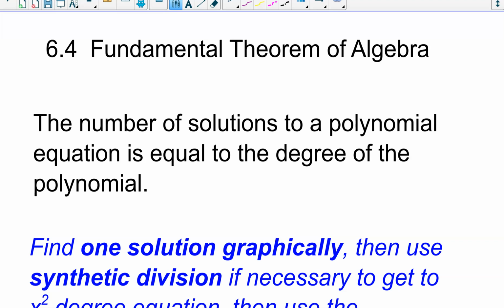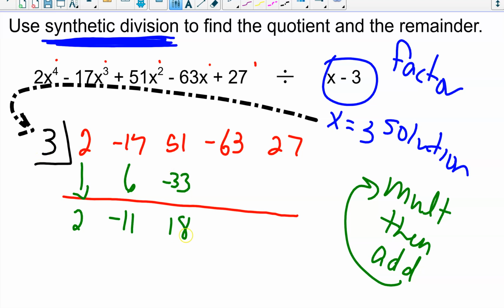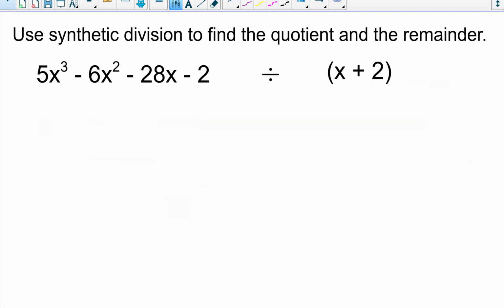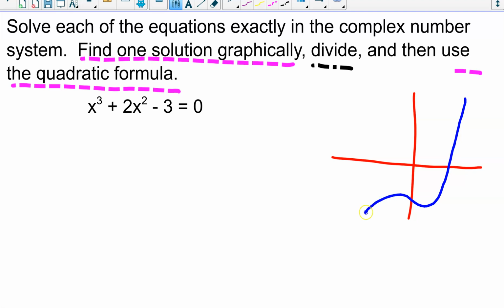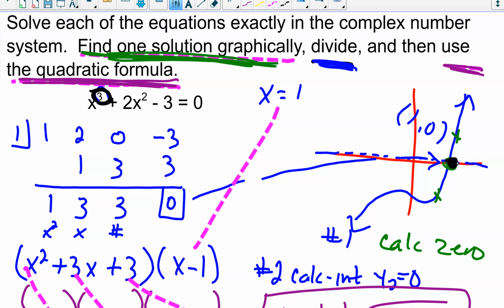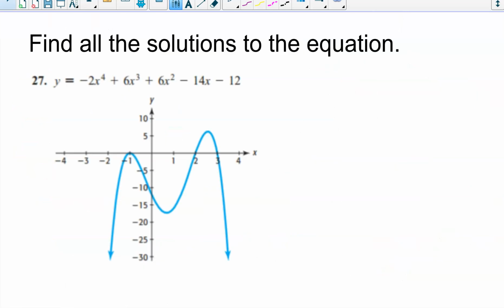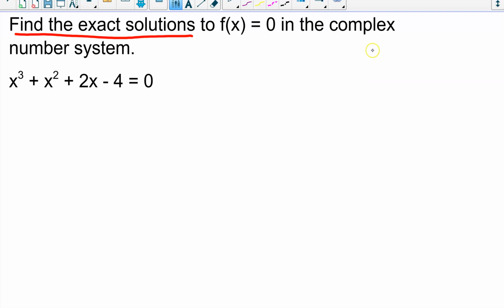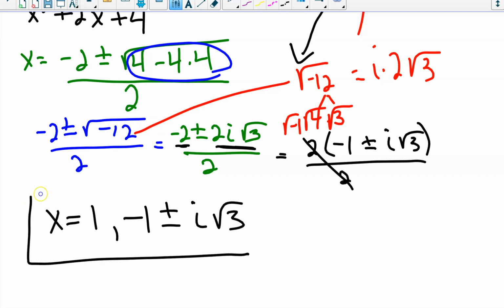6.4 Lesson CIS